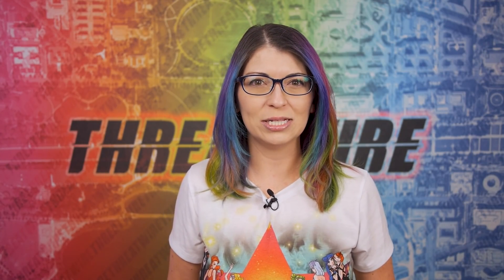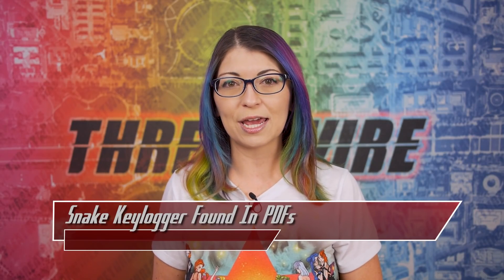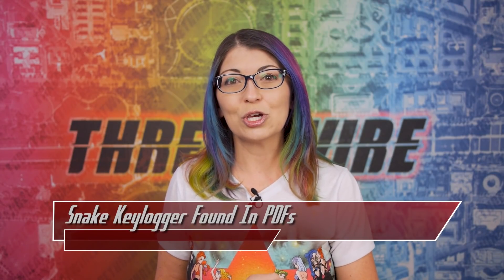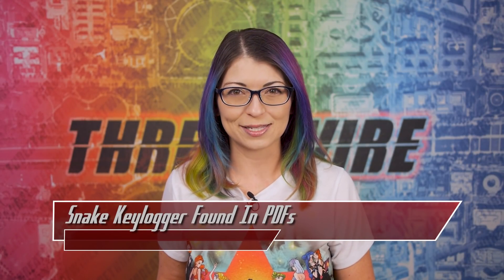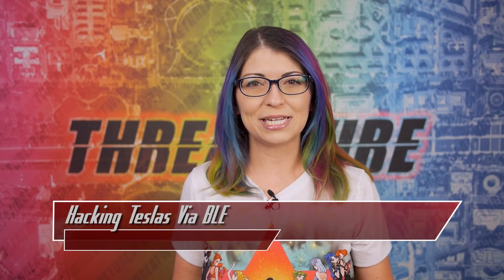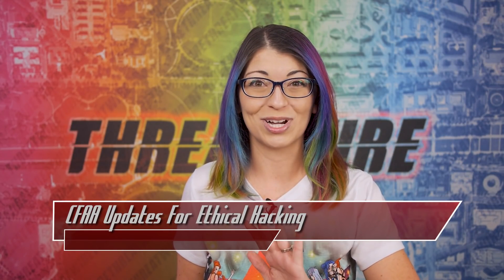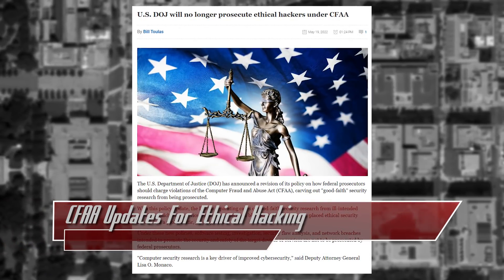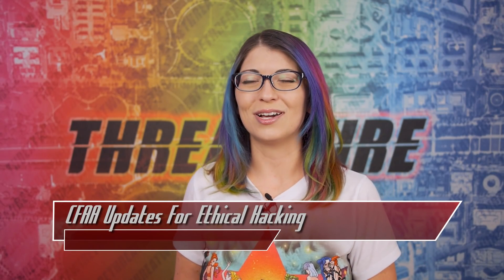Protecting Ethical Hacking With The CFAA? Plus: Hacking Teslas With BLE - ThreatWire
Keyloggers are alive and well, Teslas can be hacked… again, and will this new CFAA policy actually protect ethical hackers?! All that coming up now on ThreatWire.

Chapters:
0:00 Snake Keylogger Found In PDFs
3:05 Hacking Teslas Via BLE
6:09 CFAA Updates for Ethical Hacking